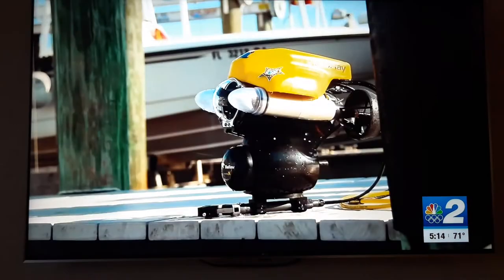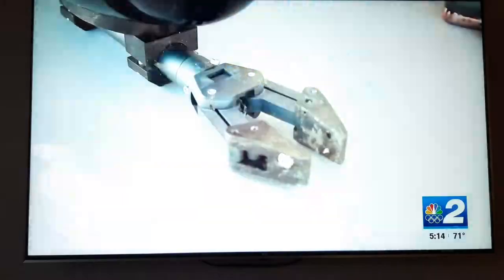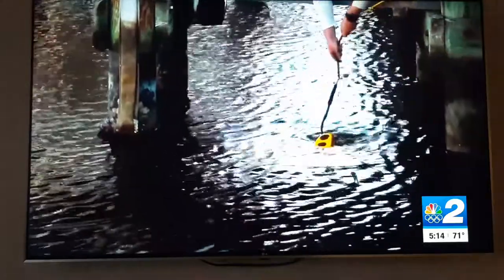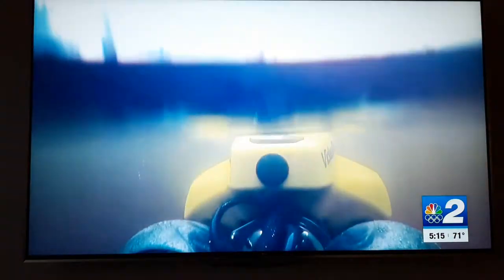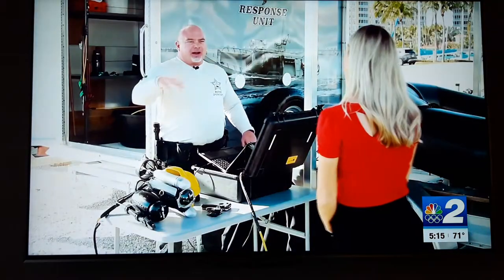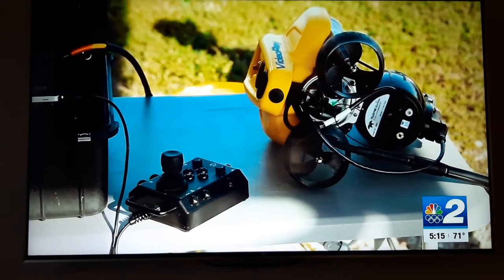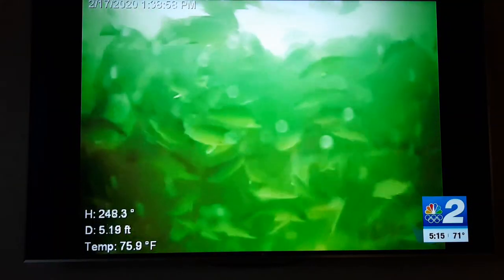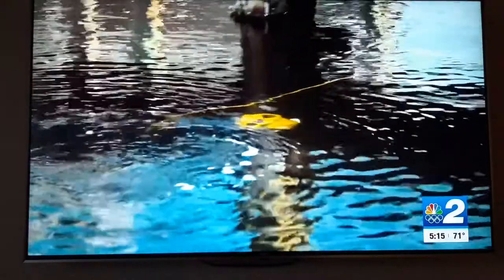Florida Police using Video Ray Underwater Drone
Recently saw this on the news, how the Florida Police has expanded their underwater search unit with a Video Ray underwater drone. The Video Ray is equipped with a robotic arm, sonar, and camera. While the Video Ray cost the Florida Police Department $70,000, be sure to look up some more commercial underwater drones at a lower price like the QYSEA Fifish W6, Fifish V6 Plus, and even the Chasing M2 Pro.

Eternal Angler Fishing Shirt